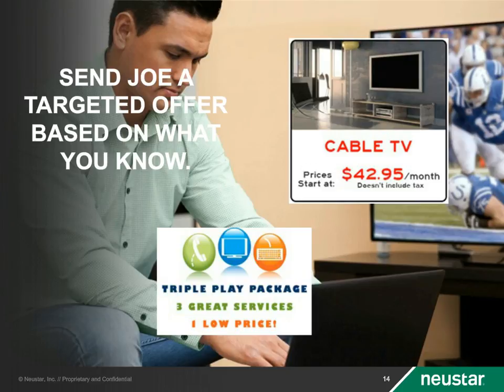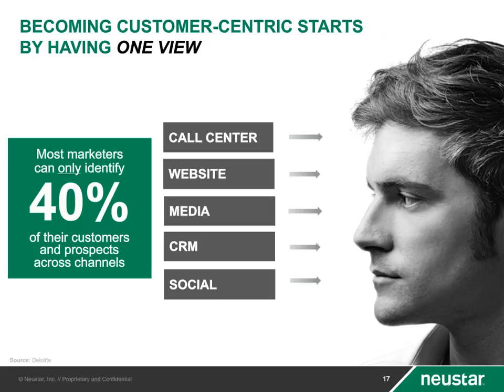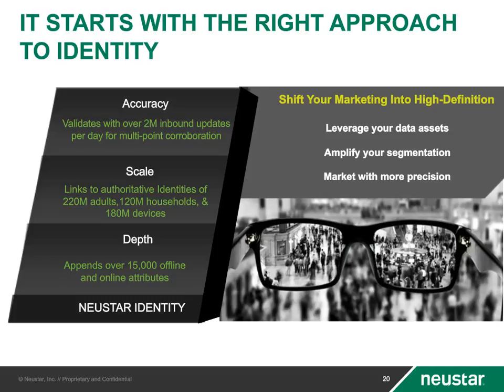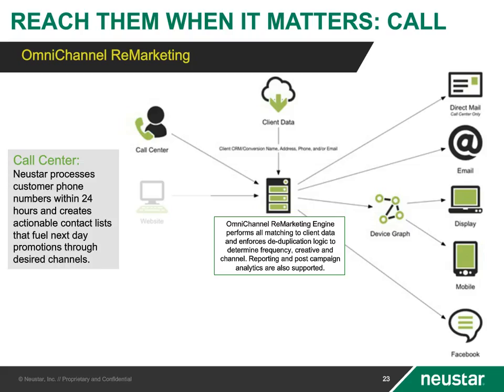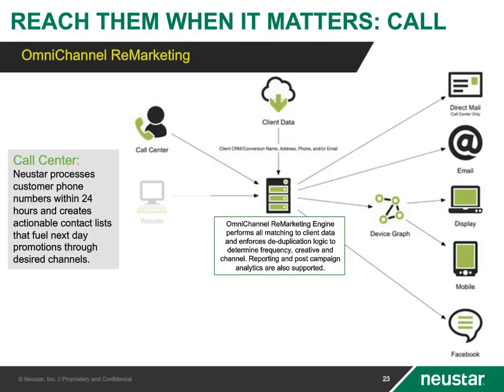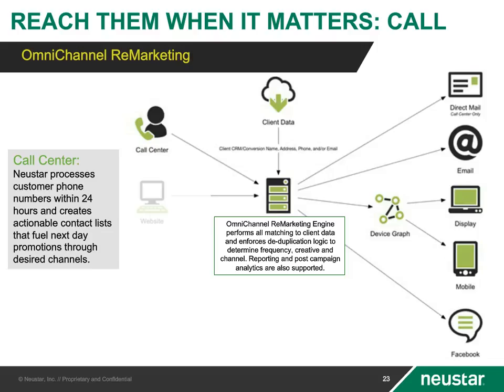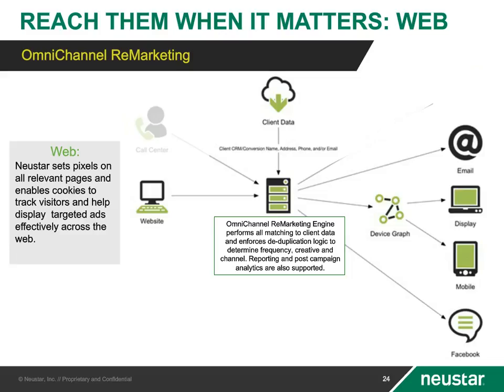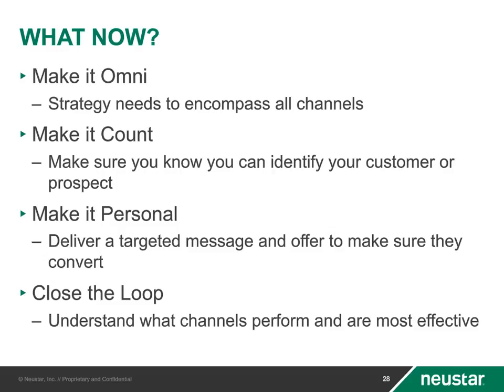How to Re-engage Hot Leads with OmniChannel ReMarketing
A prospect clicked on your banner ad, visited your website or called into your contact center, but did not convert. This hot lead has shown interest but wasn’t ready to buy – are you going to let them slip through the cracks? Learn how Neustar can help you identify and quickly retarget hot leads across channels and maximize conversion and ROI!